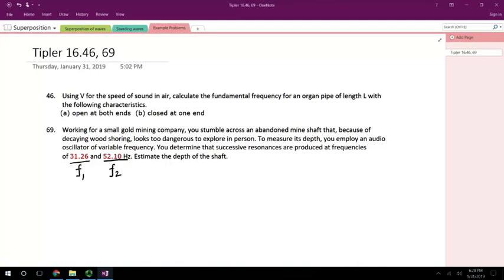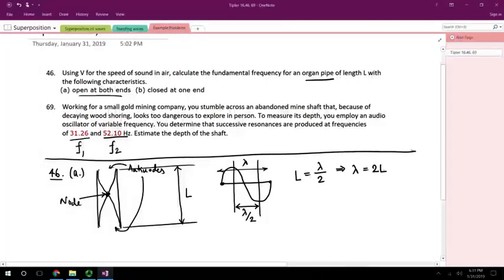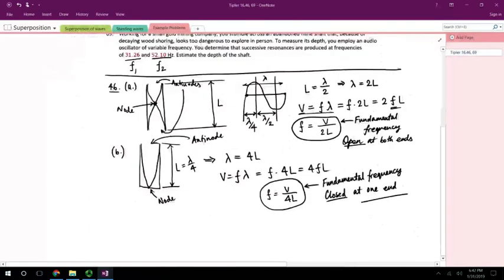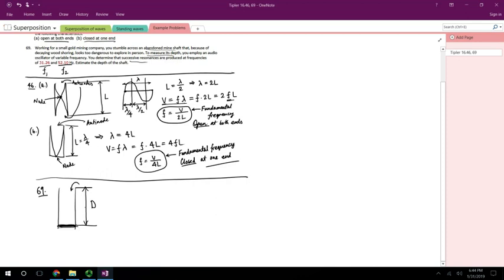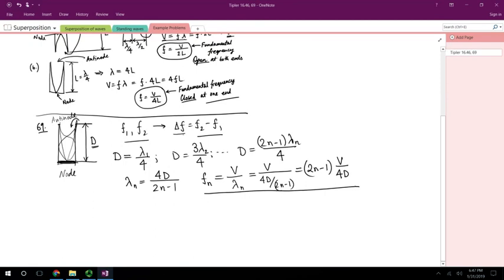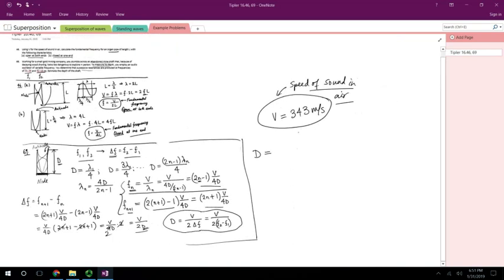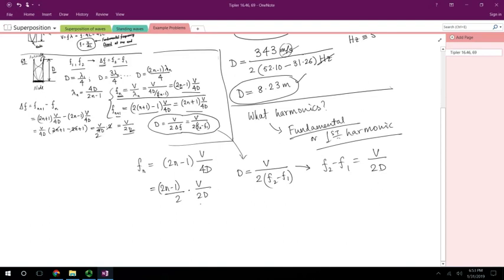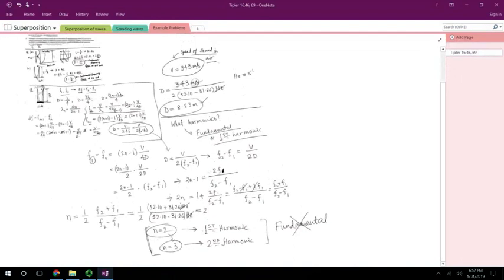Example problems on Standing Waves